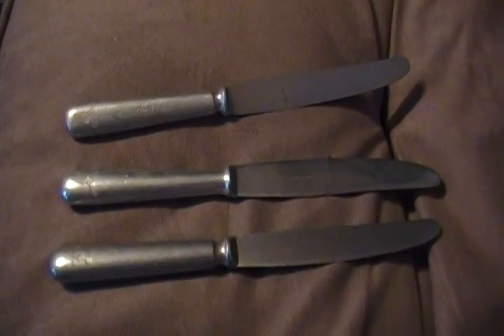Nazi German Knife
Some war era cutlery